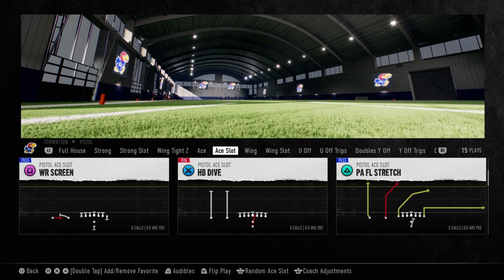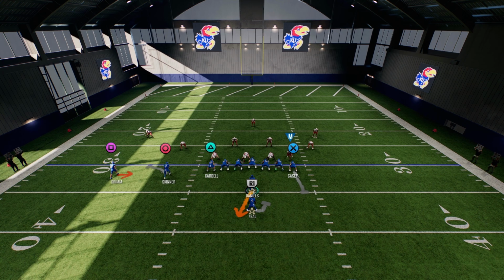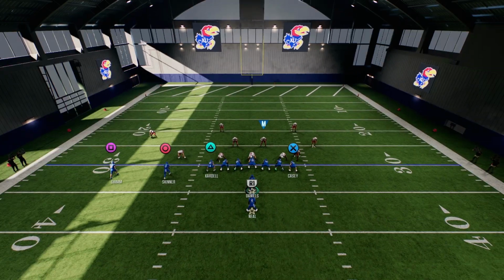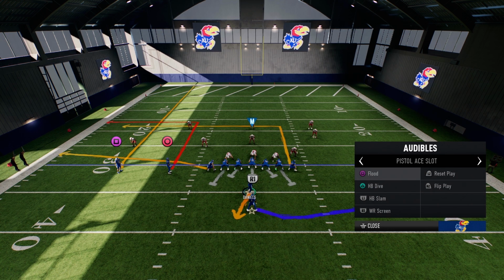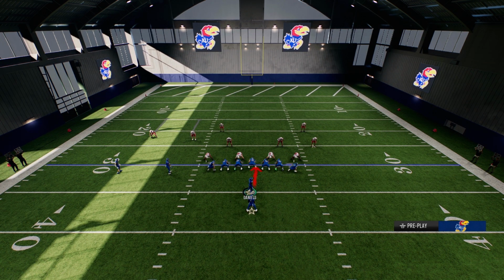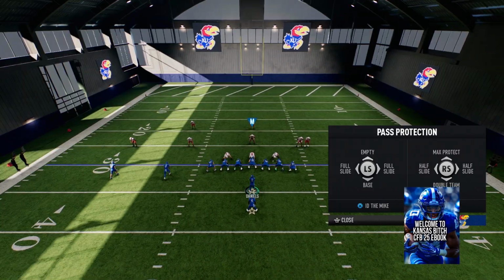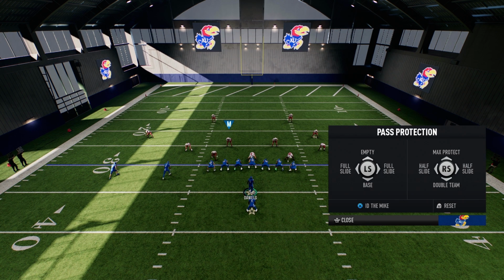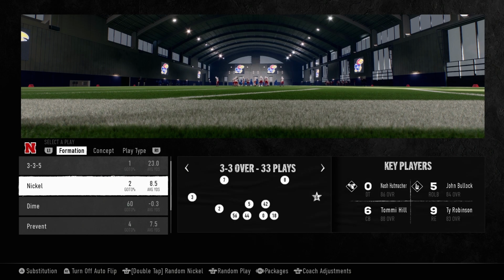Dominate CFB 25 Secret Pistol Ace Slot Tutorial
College Football 25 is shaping up to be the ultimate return of college football gaming, packed with stunning graphics, authentic gameplay, and deep dynasty modes. With every major school represented, fans can finally experience the thrill of Saturday football with their favorite teams and players. The revamped recruiting system and detailed playbooks bring an unparalleled level of strategy and immersion. Dynamic crowd reactions, school traditions, and realistic commentary make every game feel like a true college football Saturday. Whether you're building a powerhouse program or reliving classic rivalries, College Football 25 is a must-play for every football fan.